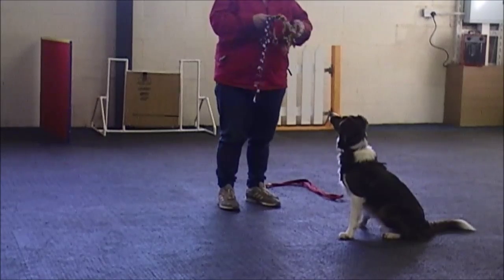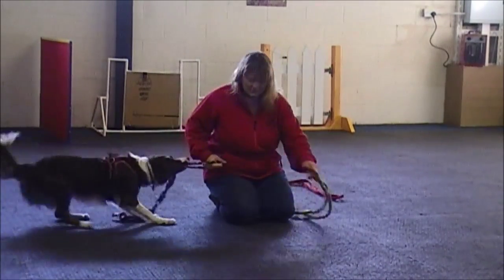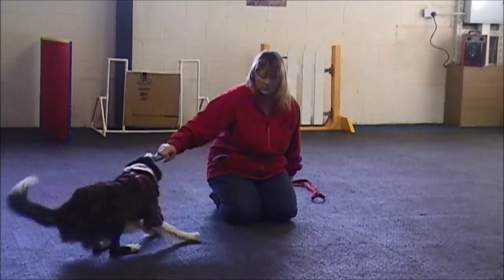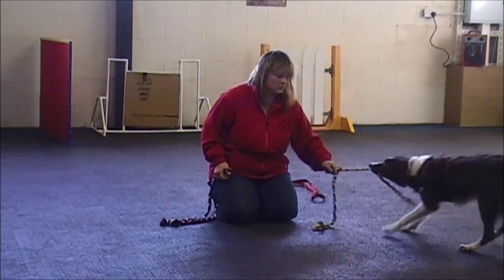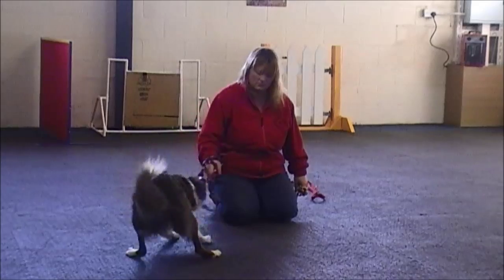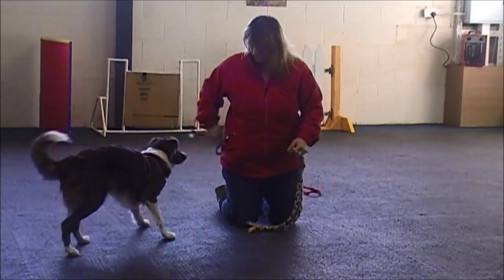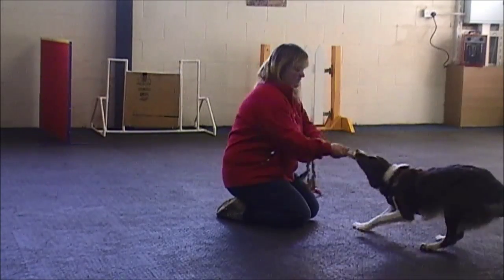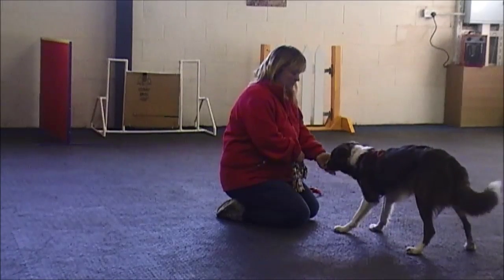2 toy swap - Teaching drop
Teaching a dog to give up a toy. With a dog that likes to pick items up and keep hold of them , some people will immediately put the toy away once they have removed it from their dog's mouth. This can encourage a dog to run away from us when we approach them when they have a toy in their mouth or worse it can encourage them to growl or try other ways to hold onto the toy that they value. Here I'm showing how I taught Rosie to be happy giving toys back to me. The first few sessions I used no cue I just manage the situation so that she will release the toy and then I reward her by giving her the toy back and engaging in more play or giving her a treat. Once she was reliably giving me the drop behaviour I put a cue in as she released the toy.